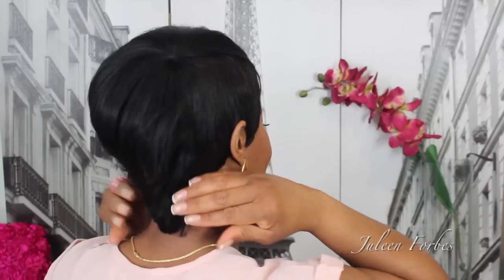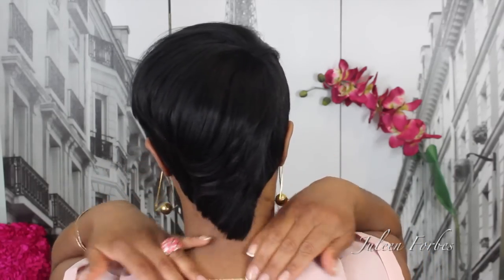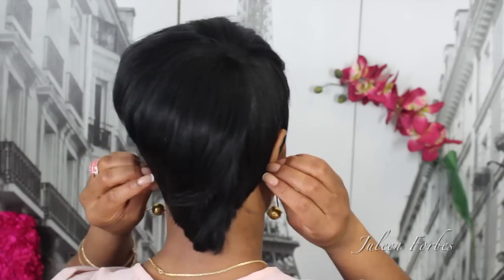FAB FRINGE MOHAWK {QUICKWEAVE TUTORIAL}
Perfect for the summer. This short do will have you feeling absolutely fabulous. In this tutorial I show you step by step from the beginning to the end on how to achieve this hairstyle. Really simple and easy with a great finish. I used hot glue on the hair because its summer and regular glue tends to melt in hot weather, its your choice use what you wish.

HAIR THAT I USED
Model Model DREAMWEAVER 27 pieces color 1B

MODEL MODEL DREAMWEVER 8" YAKI color 1B

FREEBIES - (LEGIT) free beauty products, makeup, hair products, facial products, tools. earn 5 points when u sign up using this link!